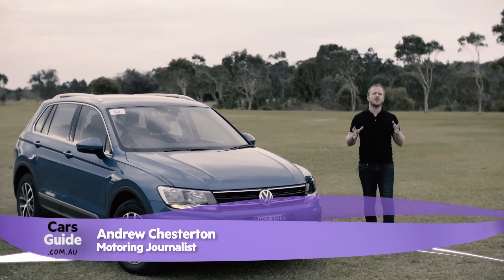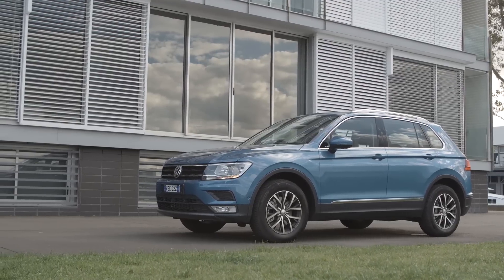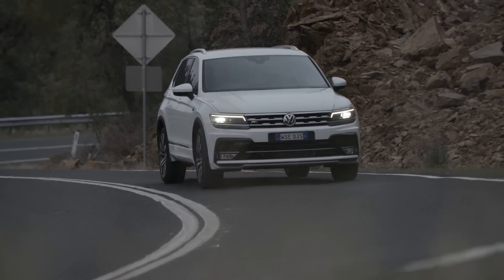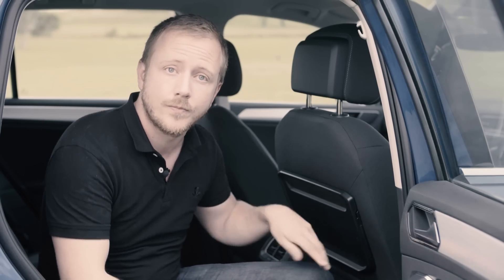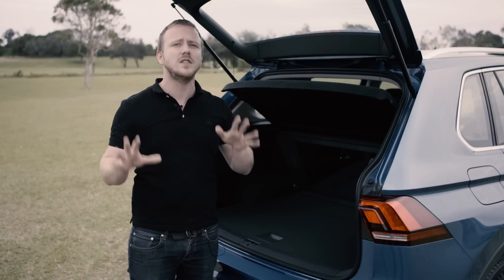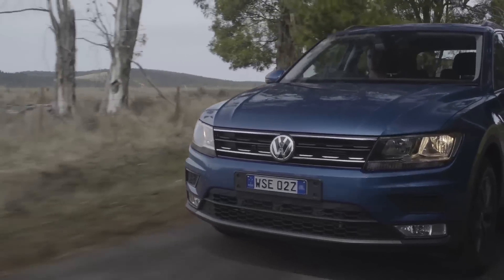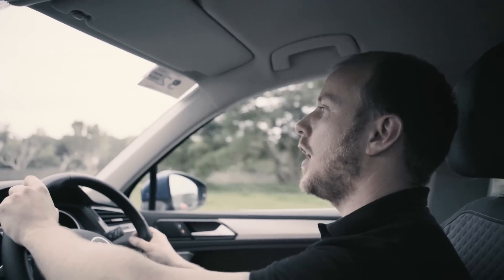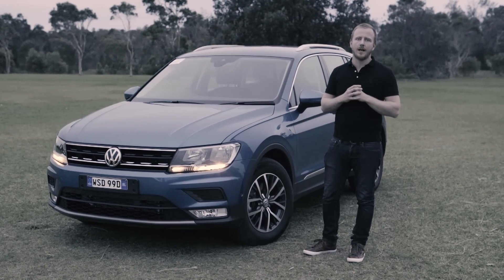Volkswagen Tiguan 2017 review | first drive video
Andrew Chesterton road tests and reviews the Volkswagen Tiguan with specs, fuel consumption and verdict at its Australian launch.

The new Volkswagen Tiguan has been super-sized in just about every way. For one, it's larger than the car it replaces - so much bigger, in fact, that its jumped from the small to medium-sized SUV category.  That's because it's both longer and wider than the outgoing car, meaning more room for passengers and luggage.

It arrives with a bigger suite of safety features and in-car technology, too. Not to mention a gigantic weight of expectation - this new model has been eight years in the making, which is a lifetime in the world of cars, leaving VW woefully underdone in the city SUV category.

So then, we know that the new Tiguan is bigger than its predecessor. But the question is, it better, too?

The new Tiguan range arrives with a choice of petrol or diesel engines including  a 1.4-litre entry-level petrol, which is joined at launch by a mid-strength, 2.0-litre petrol. The top-line 162kW 2.0-petrol borrowed from the GTI hot hatch arrives early next year. In the Diesels, there's a 2.0-litre power plant on offer, but tuned to deliver 110kW or 140kW, depending on your budget.

The Tiguan also arrives with three distinct trim levels, the entry-level Trendline, the mid-range Comfortline and the top-spec Highline, but VW should commended for the level of standard safety kit included right across the range: All Tiguans arrive with AEB, Lane Assist, fatigue detection, rear-view camera and park assist, which will take over steering when you're parking. Add to that seven airbags, and the Tiguan offers among the most comprehensive standard safety packages available.

The Tiguan's new dimensions are all about increasing interior space, which was one of the main complaints about the outgoing model. As a result, the wheelbase has grown by 76mm while the car's width has grown by 30mm. And you can feel it here in the back, with plenty of space for second-row passengers, and rear seat that sits on these rails so you can shift it back and forth as requires.

And there's plenty of room in the boot, too. Space back here has grown from 395-litres with the rear seats up to a massive 615 litres, helped by being able to slide the rear seats forward. Drop the rear seats, and you'll get ??? litres, up 145 litres on the outgoing car. That's a lot of numbers, but the point is this: there is a ton of room back here for groceries, sports gear of whatever else you might need to carry.

The Tiguan is the first VW Group SUV to be built using the Golf's MQB platform, and the result is an SUV that feels a lot like you're driving a bigger Golf. It's refined regardless of whether you're driving the petrol or the diesel, the suspension absorbs all but the harshest of bumps and there's a quietness to the cabin. None of the engines currently available offer all the much outright performance - though that will improve with the 162kW petrol next year, but all models feel nicely composed, even on more challenging roads.

CarsGuide.com.au - Buy cars. Sell cars. Simple.